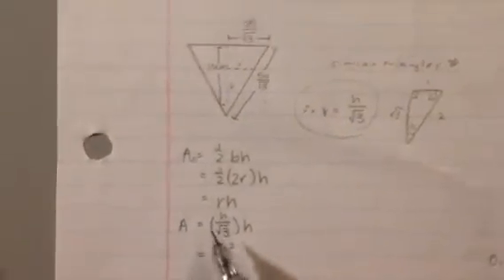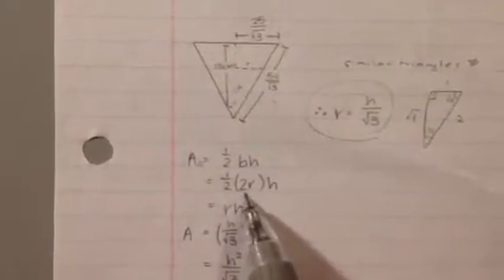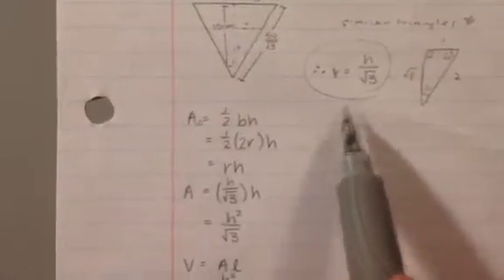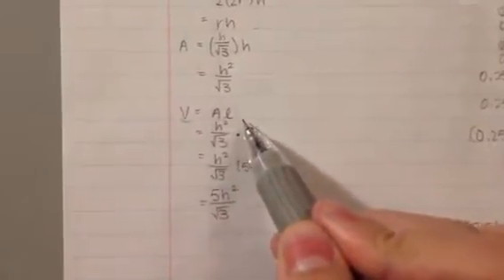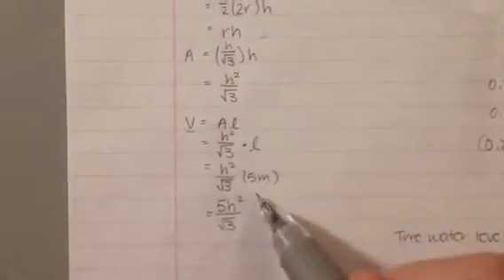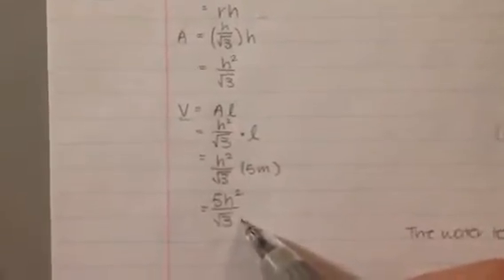MCV4U unit 11 bonus video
MCV4U unit 11 pg 570 #17